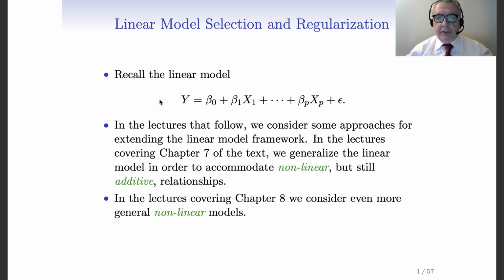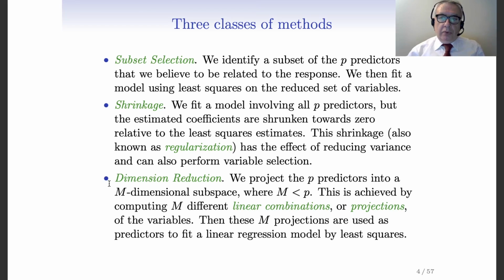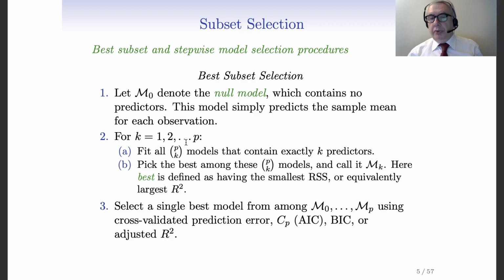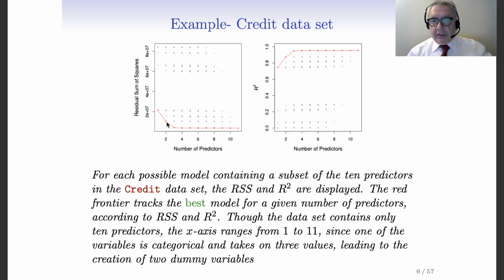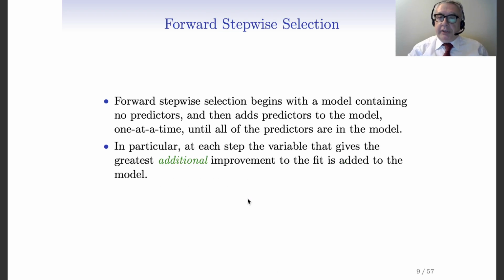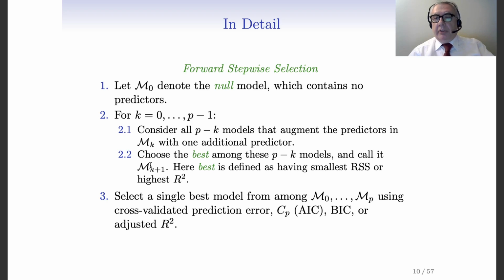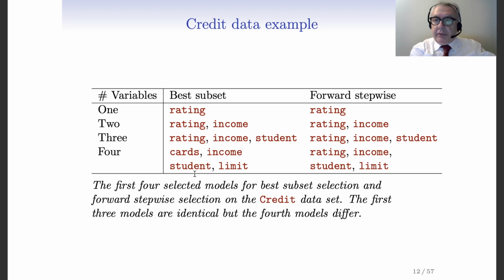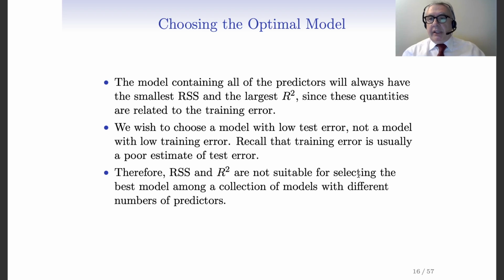23 Model selection 1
Model selection 1